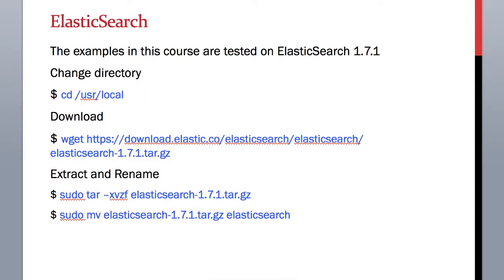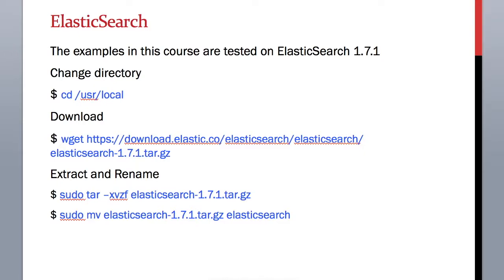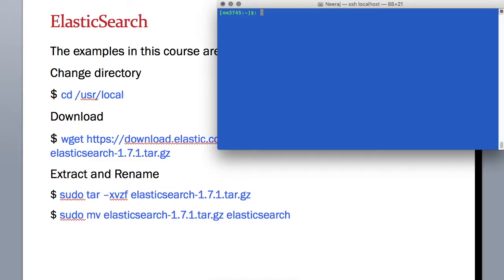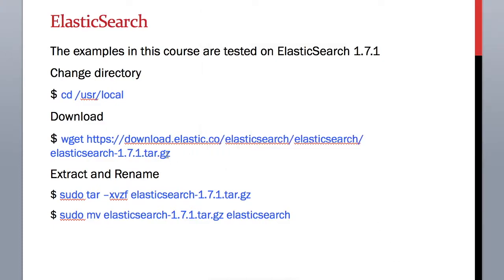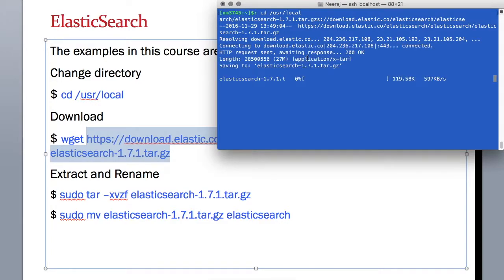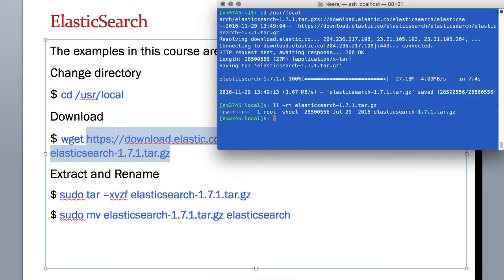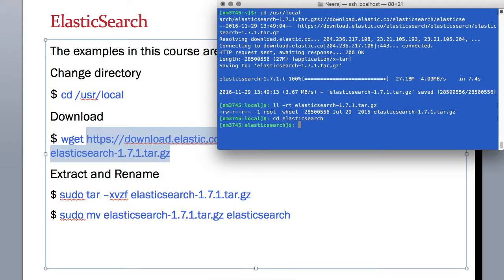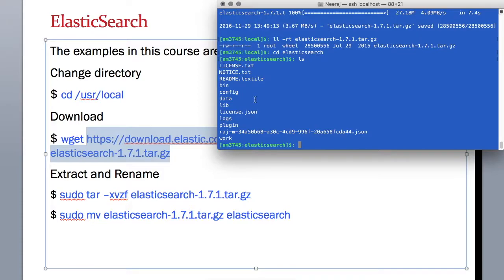How to download ElasticSearch on MacBook